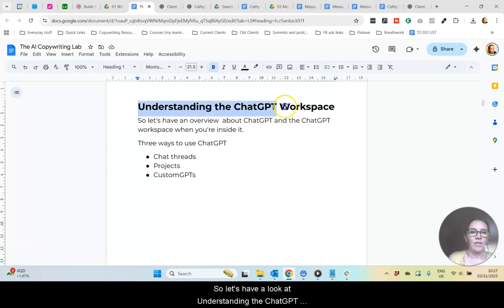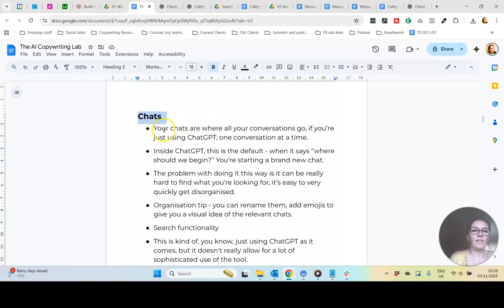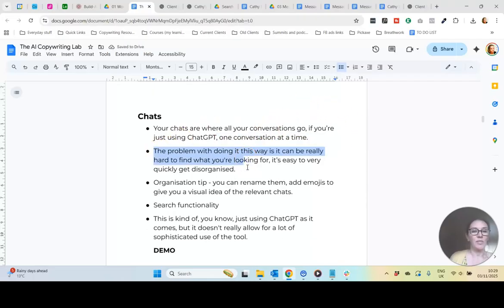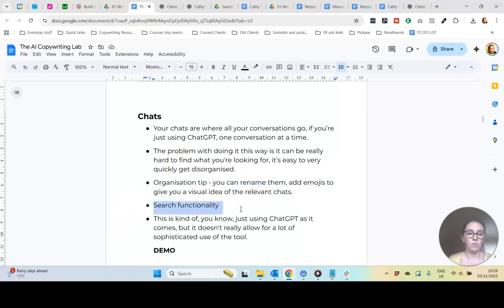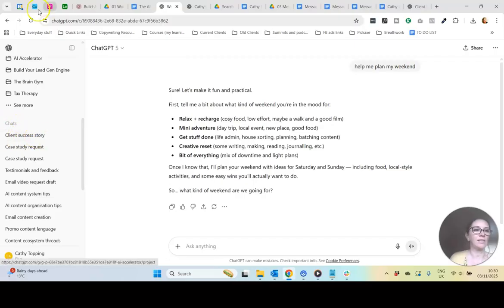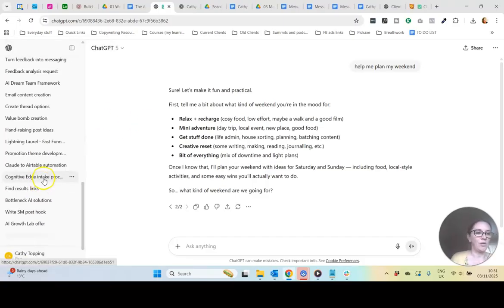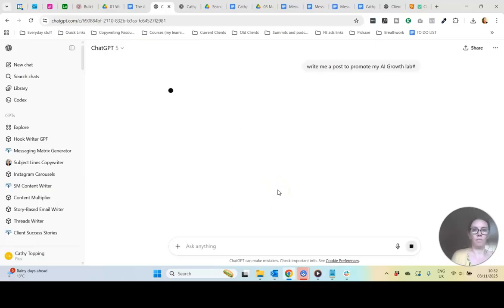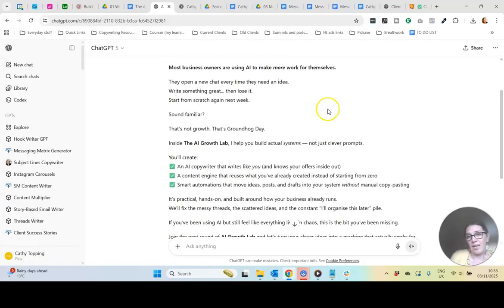2. ChatGPT Secrets Only Power Users Know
If your ChatGPT sidebar is a mess of random chats, this video will help.

We’re digging into how to actually use the ChatGPT workspace so you stop losing your best ideas.

In this video you'll discover:

✅The three parts of ChatGPT’s workspace: chats, projects and custom GPTs and when to use each

✅Why chat threads can quickly become a disorganised mess (and how to fix it)

✅The truth about using ChatGPT “as-is” and why it’s only scratching the surface of what’s possible

✅Real-time walkthrough of how to search, rename and organise your chats

✅What happens when ChatGPT knows you how to get it working like a creative team member

Build an AI copy assistant that nails your brand voice every time

Ready to systemise your content and sales with AI? Let’s plan it out

TIMECODES
00:00 – Overview: Understanding the ChatGPT Workspace
00:15 – The Three Parts: Chats, Projects, and Custom GPTs
00:35 – How Chat Threads Work (and where they’re stored)
01:00 – Why Basic ChatGPT Gets Messy Fast
01:25 – Quick Fixes: Renaming, Emojis, and Search
01:45 – Live Demo: Starting a New Chat
02:10 – Finding and Renaming Chats
02:30 – The Search Function (and when to use it)
02:55 – Why ChatGPT Starts Learning About You Over Time
03:15 – The Limits of Using ChatGPT “As-Is”